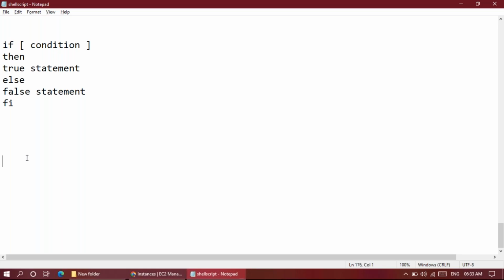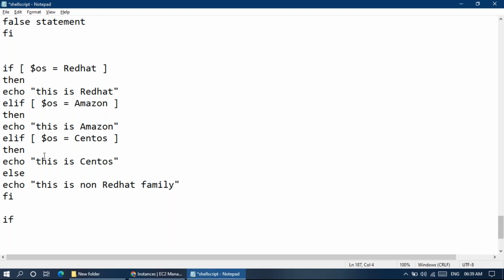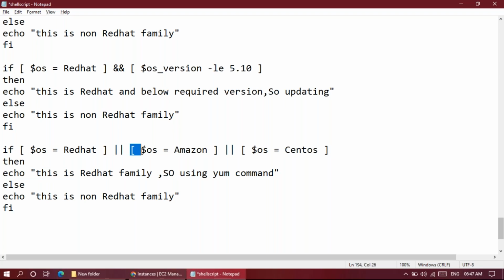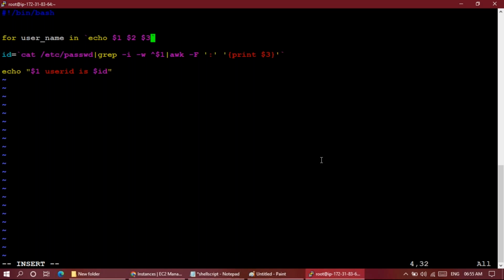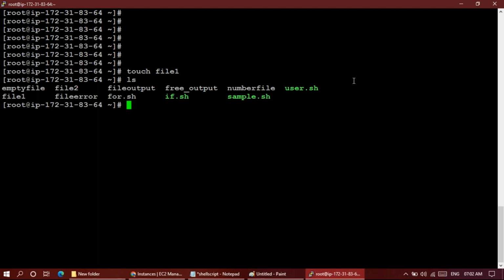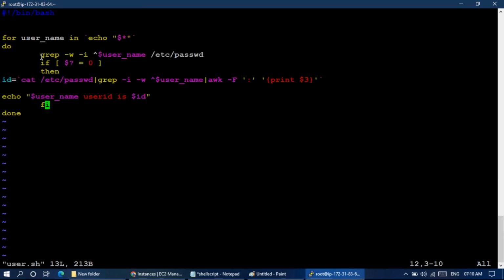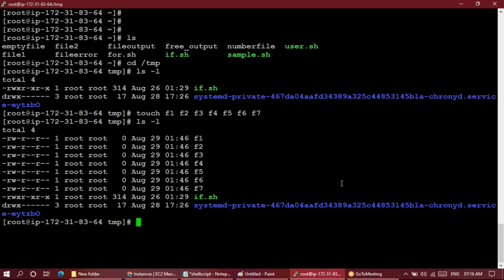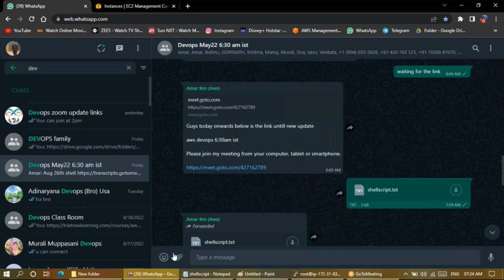linux architecture | linux commands | linux for devops | inux from scratch | linux for beginners